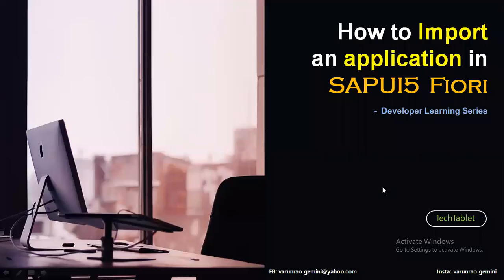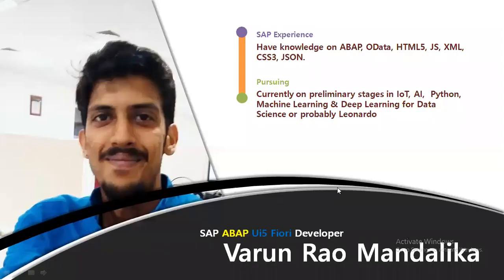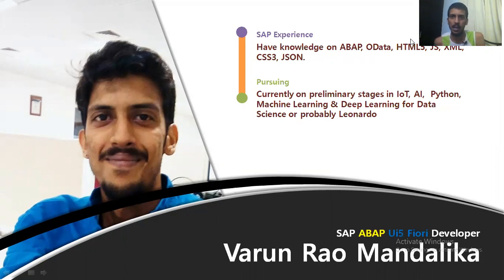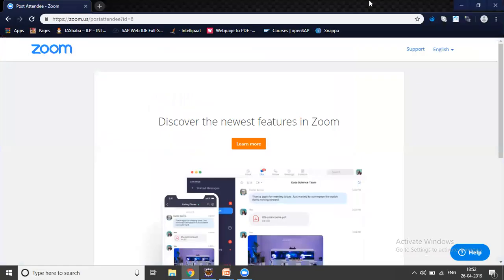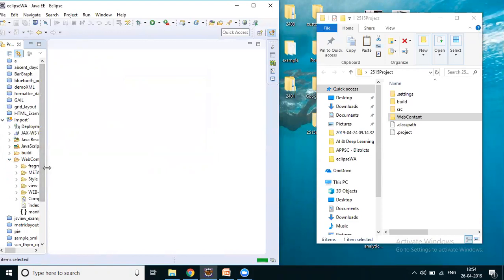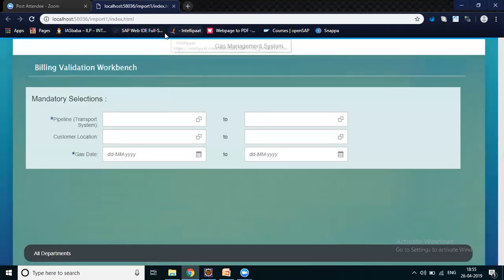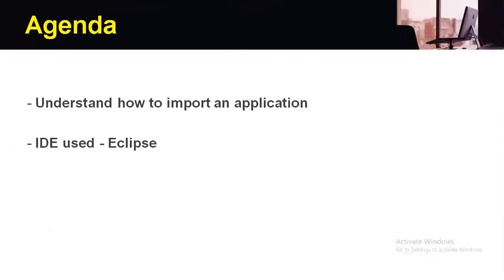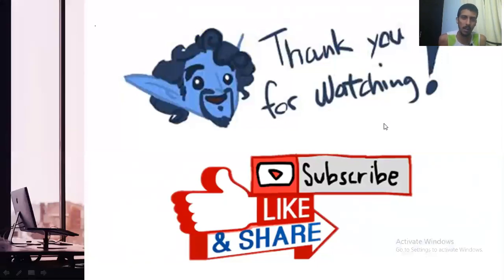19. Import an Application in Eclipse - SAPUI5 Fiori Tutorial - TechTablet - Varun Rao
This session is to provide a basic idea on the framework and to give you a technical understanding on how to import an application into eclipse, for developers to start their basic practice.

:D